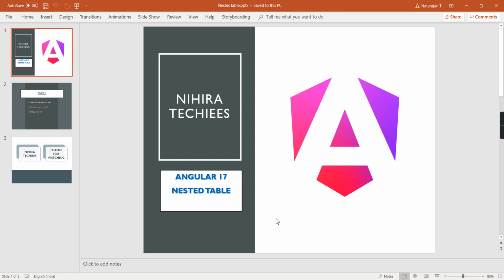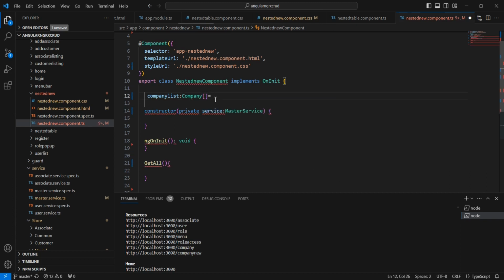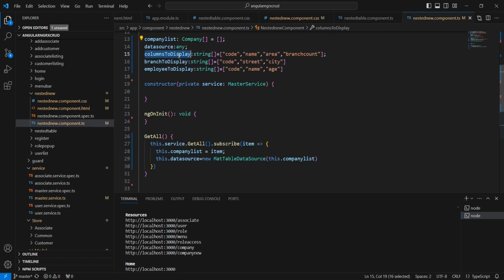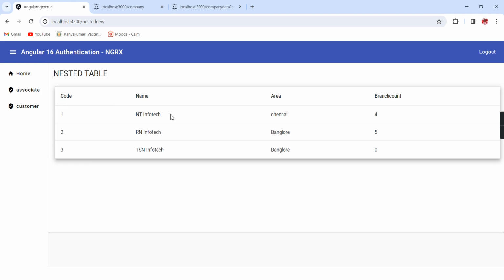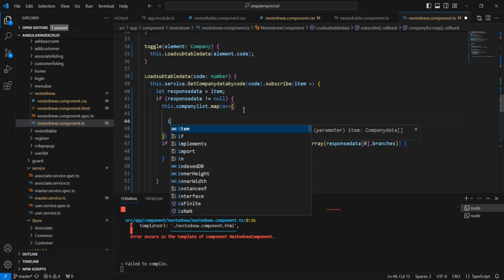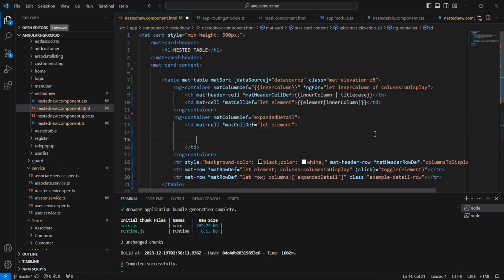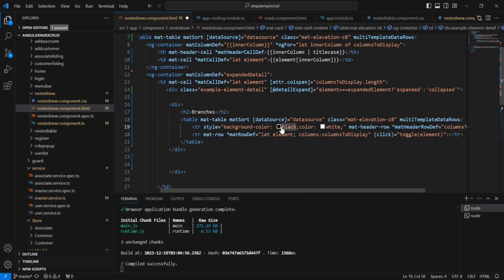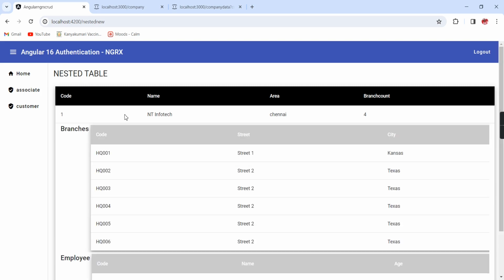Material UI - Nested table in angular 17 | nested table loading with dynamic data | Nihira techiees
Material UI - Nested table in angular 17 | nested table loading with dynamic data

1,  Nested table data load on row click.

 2,  Nested table load on initial call

 3,  Multiple nested table